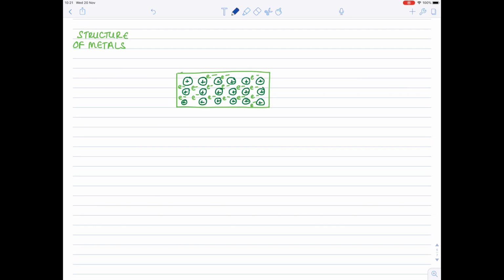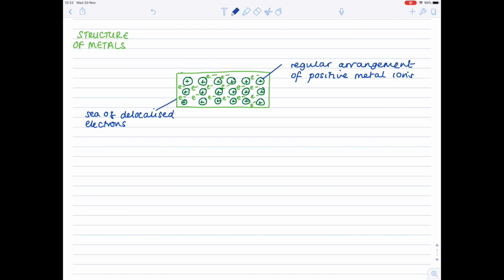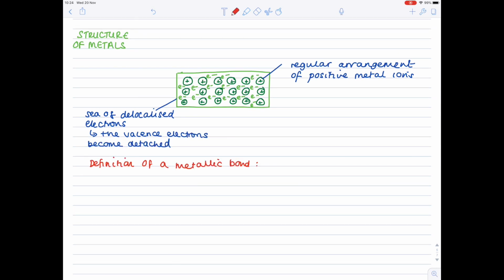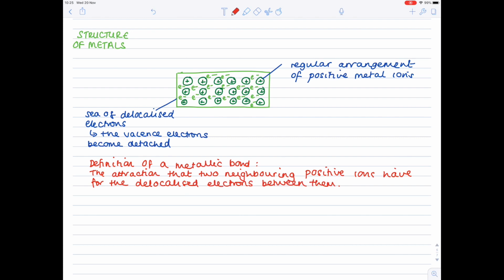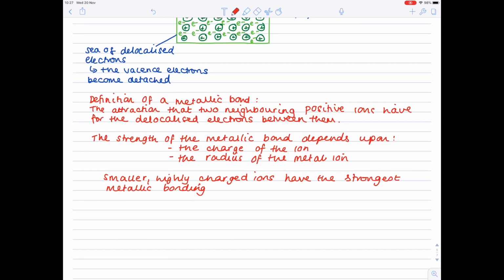Metallic Bonding | A LEVEL & IB CHEMISTRY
In this A Level, IB Chemistry video, Hazel talks through the fundamentals of metallic bonding. The structure of metals is included - to include the arrangement of positive metal ions and the sea of delocalised electrons. The strength of a metallic bond and how it depends on both the charge of the ion and radius of the meal ion is gone into as well as the definitions of the terms malleable and ductile.

These videos are designed to help with your A level and SL IB science revision.